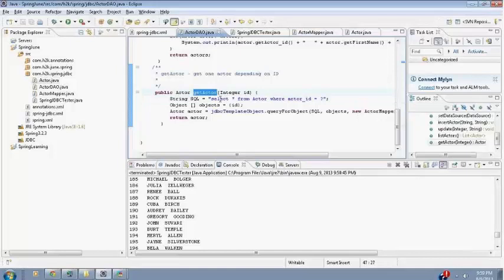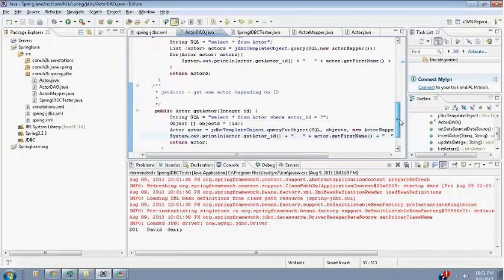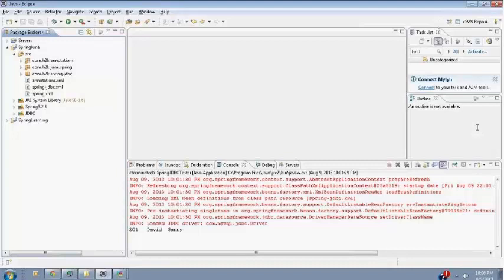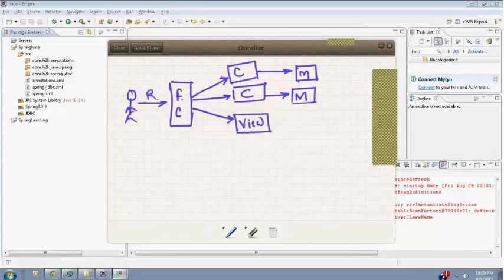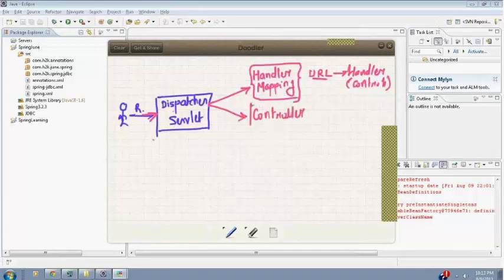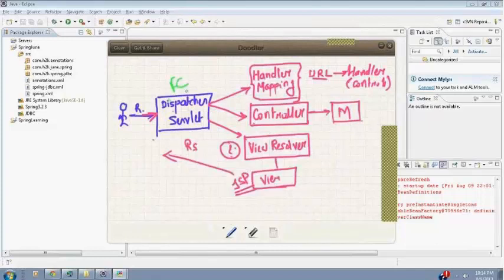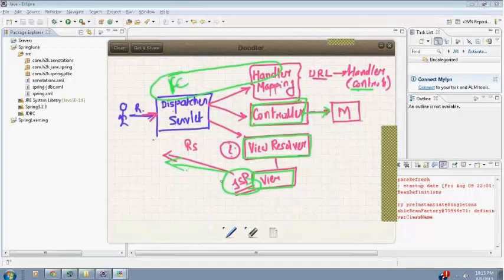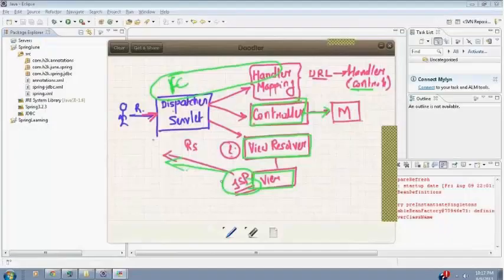Java Servlet Page / JSP / Dispatcher Servlet / Java Interview Question